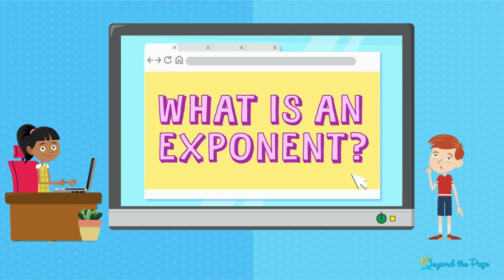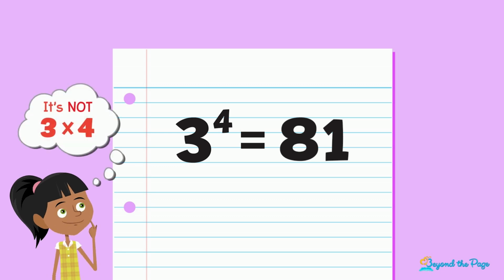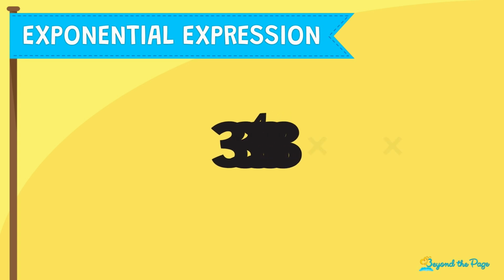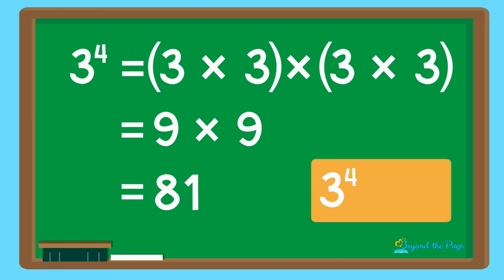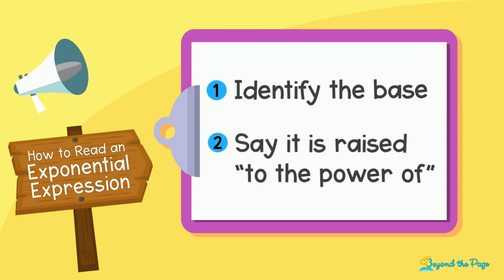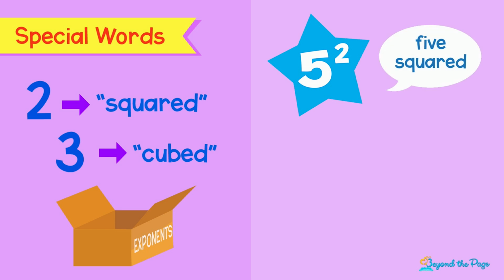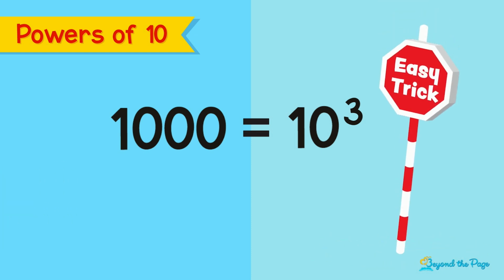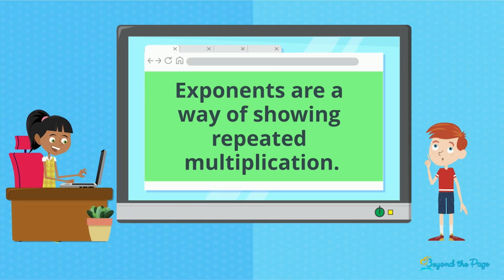Age 10-12 Math - Unit 1 - Lesson 5 - What is an Exponent?